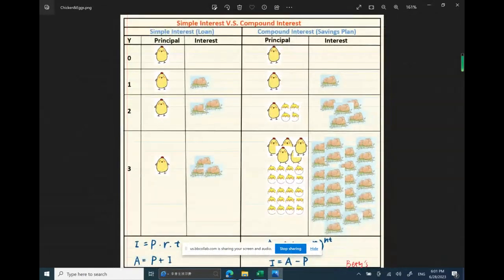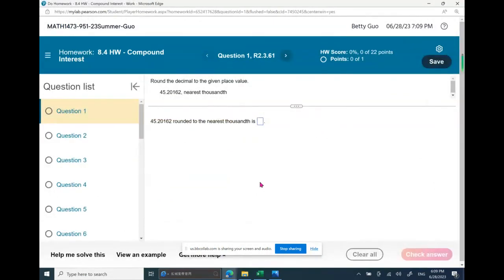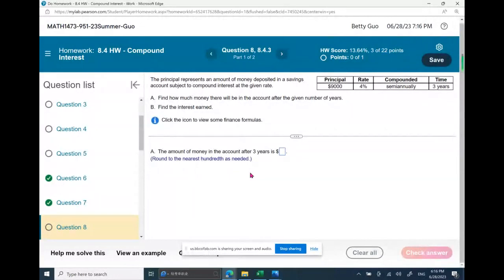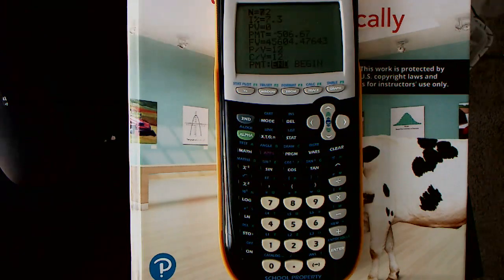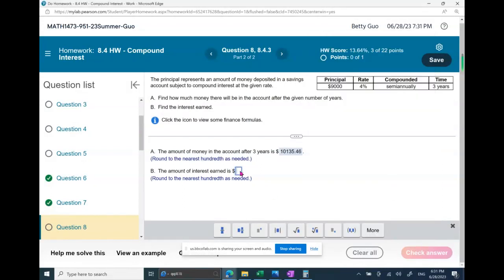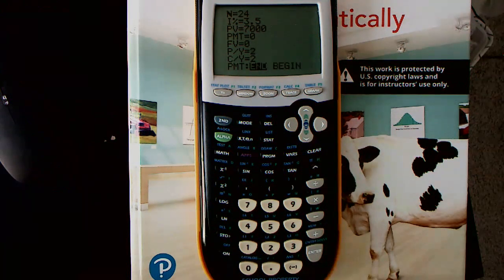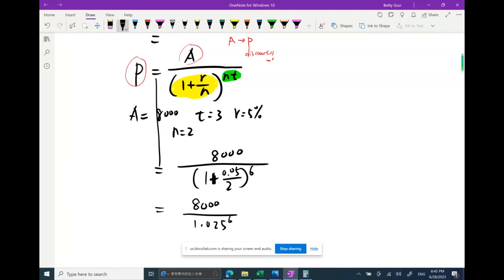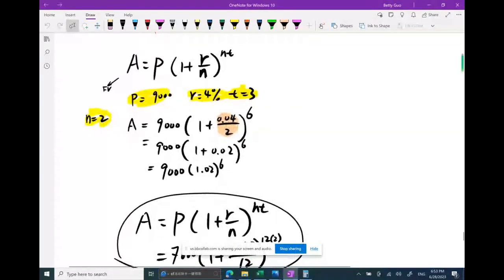QR MLM 8 4